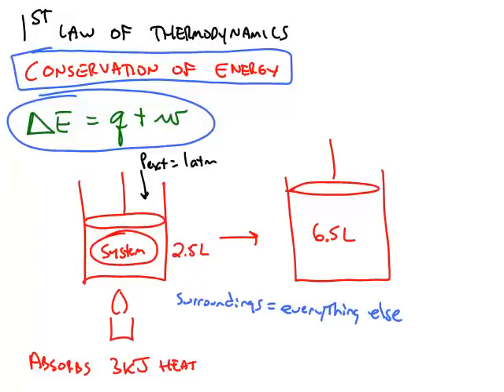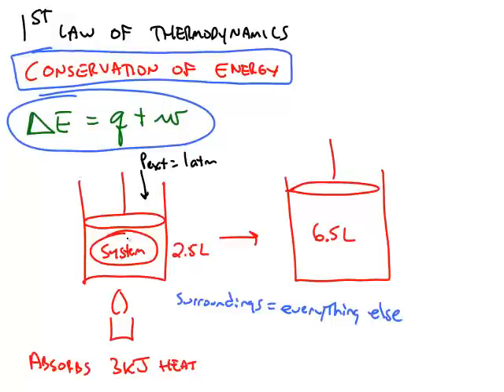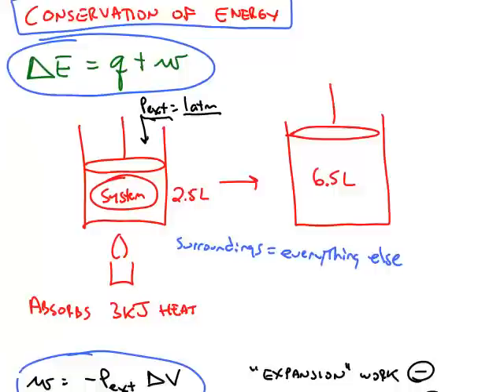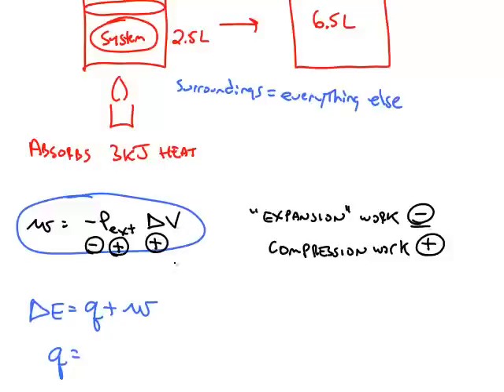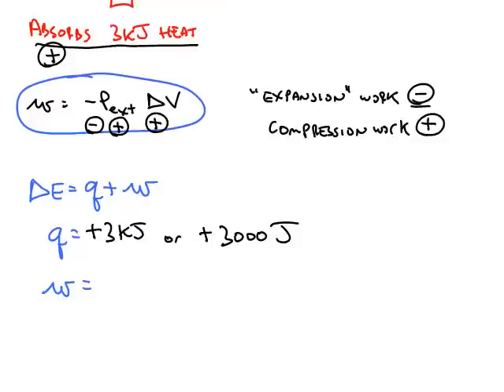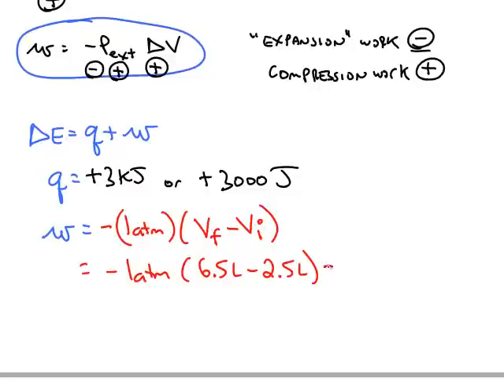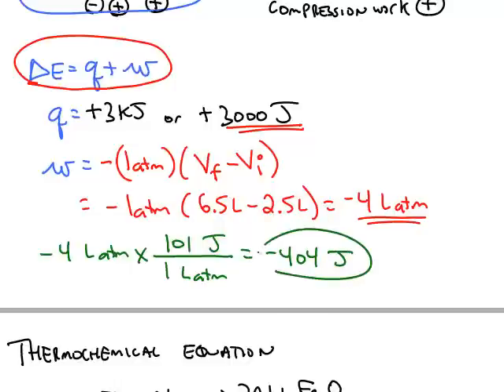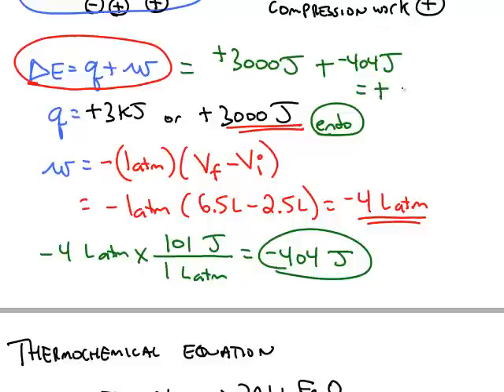First Law of Thermodynamics